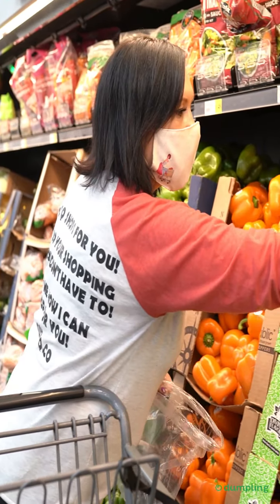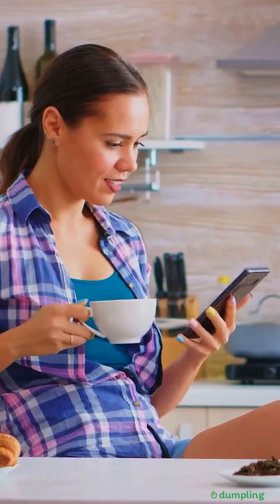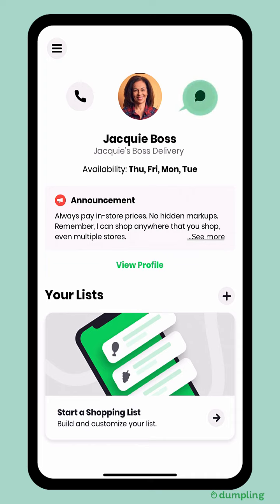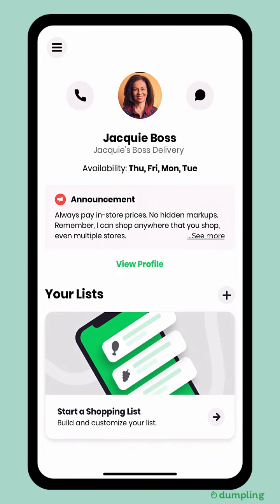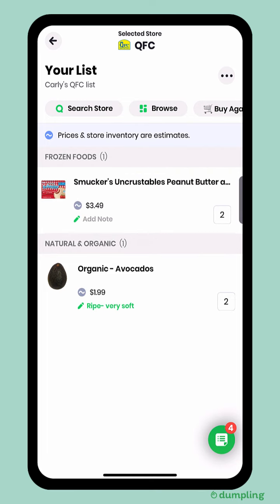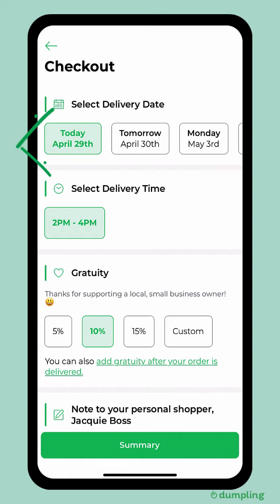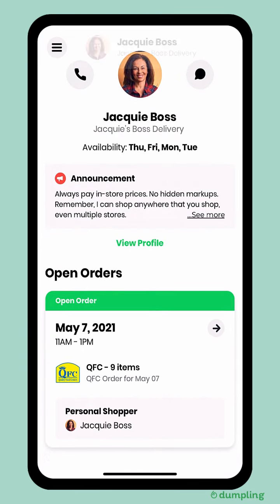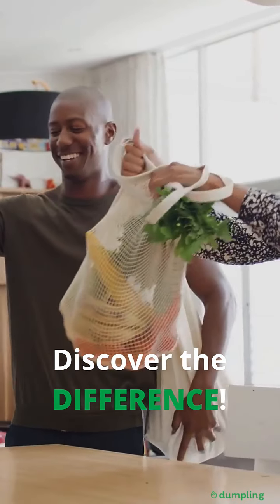Welcome to Dumpling! (For Clients)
A How-To Video For New Clients Using the Dumpling App